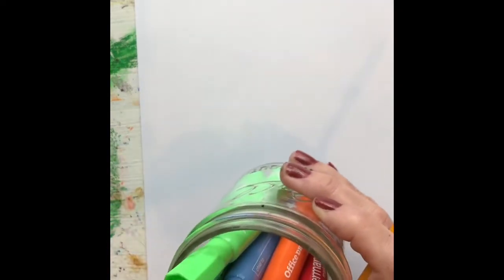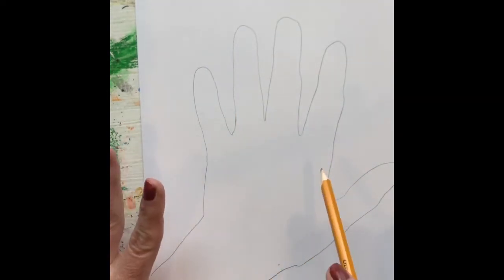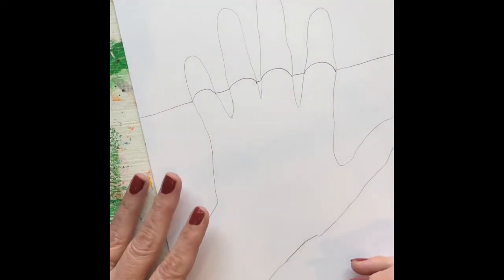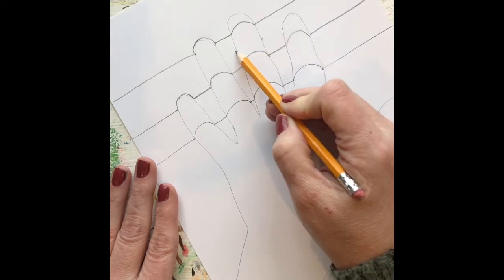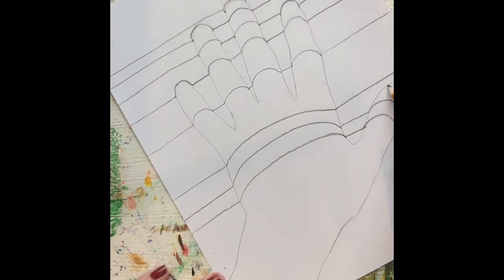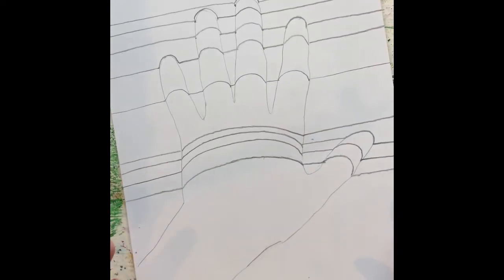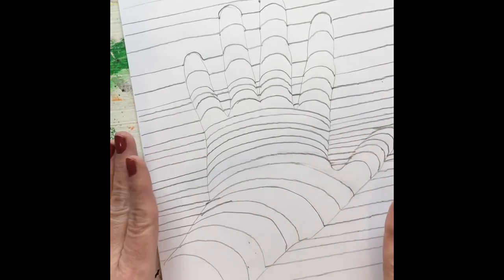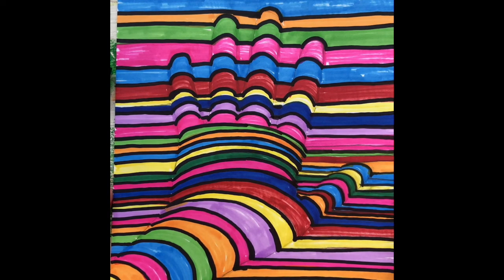Free Mini Art Classes for Families- 3-d Hands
To help families who are home during the Coronavirus self quarantine, here’s a fun video for creative outlet. Enjoy! Please send me pictures of your finished projects if your family does this together! (FB- artworkbyjuliakulish)